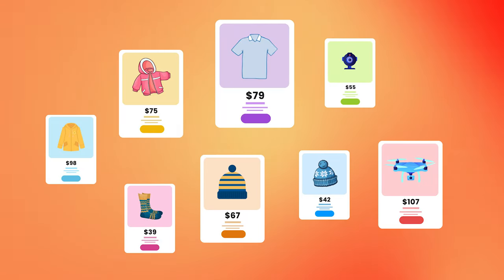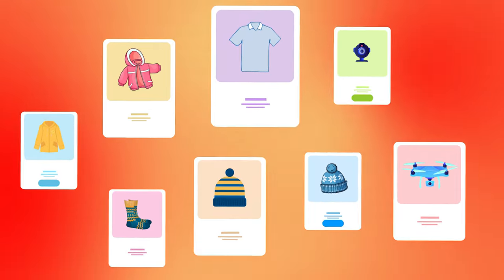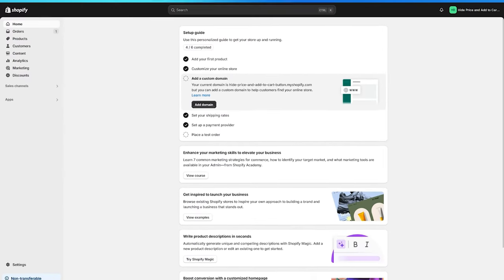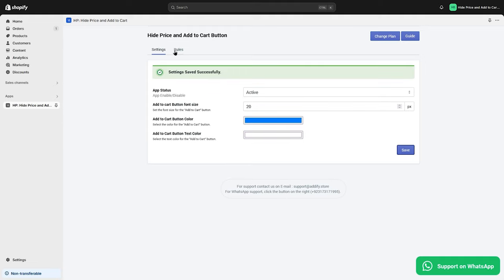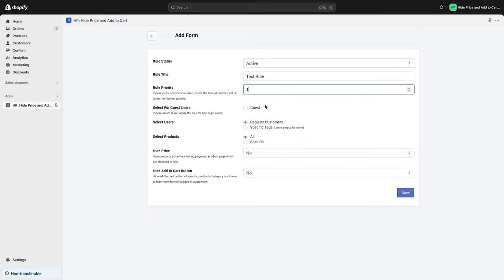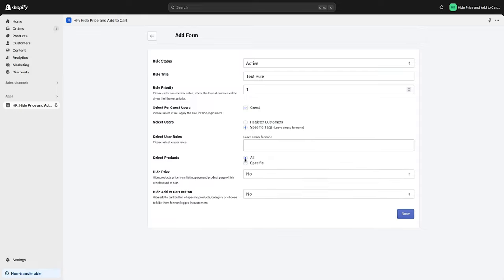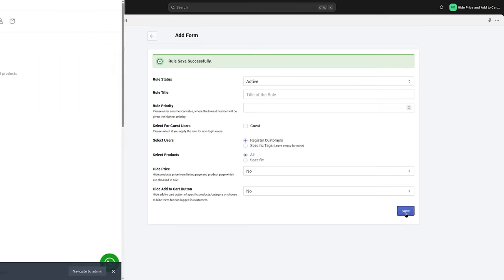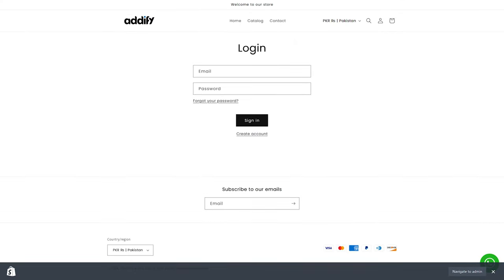Shopify Hide Price & Add to Cart Button - Addify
Control who can see product prices and access the add-to-cart option with Shopify Hide Price & Add to Cart Button extension. With features like hiding prices for specific users and replacing buttons with custom text, it offers a flexible solution for creating a customized shopping experience that helps in generating revenue.